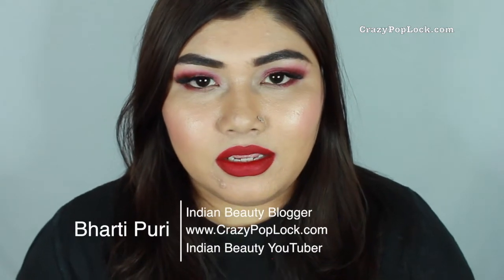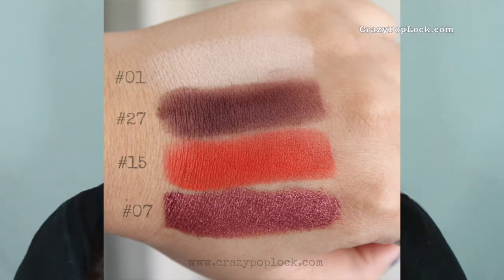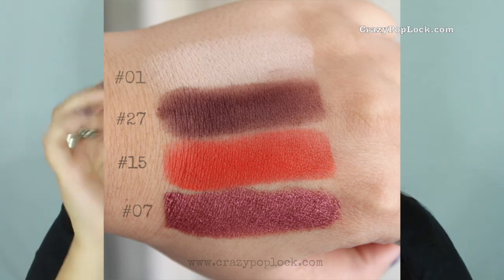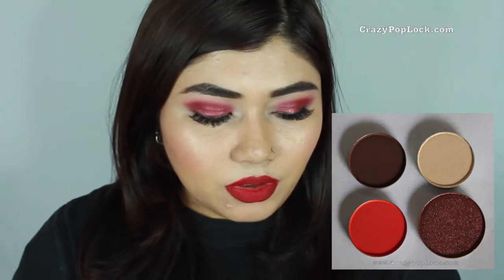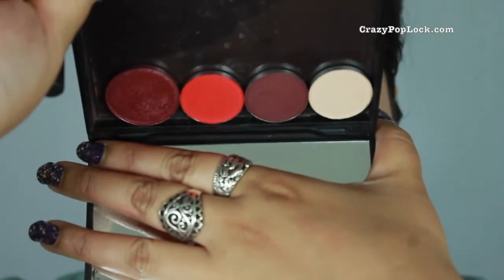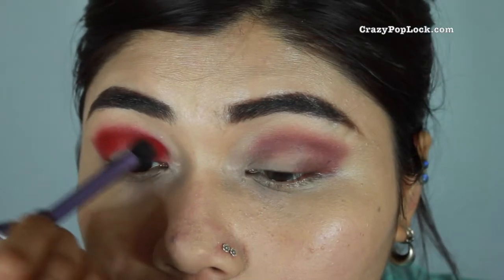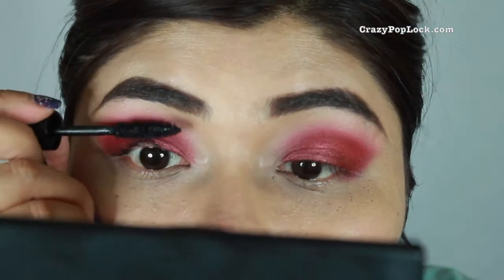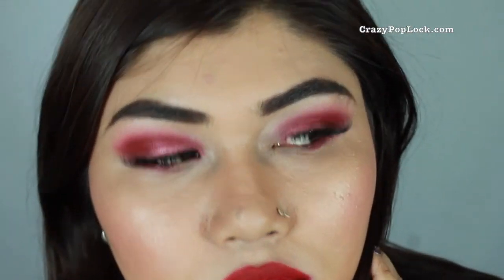PAC Eyeshadows Review | Red Smokey Eye Tutorial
Hi guys, here is a quick mini review of the PAC eyeshadows and a mini red smokey eye tutorial. I'm really loving these PAC eyeshadows which I recently purchased from Amazon India website.

SHADES INFO:

#01(matte) INR 300/

#27 (matte) INR 300/

#15 (matte) INR 300/

#07 (shimmer) INR 350/

Canon 1100D

Please kindly note that any rude, mean and racist comments will be deleted and the person will be blocked.